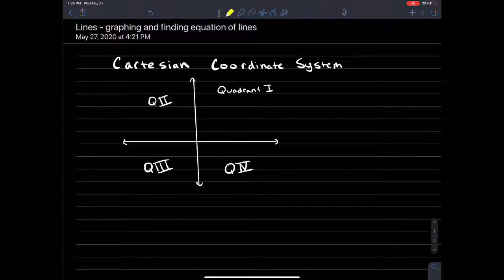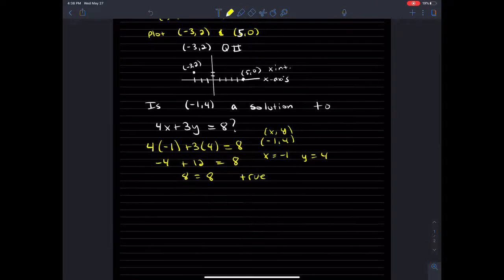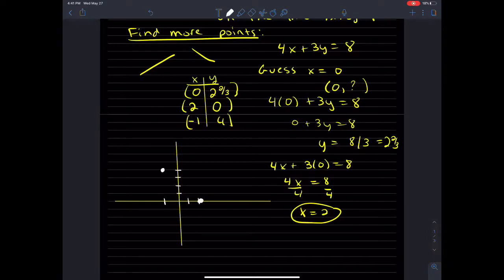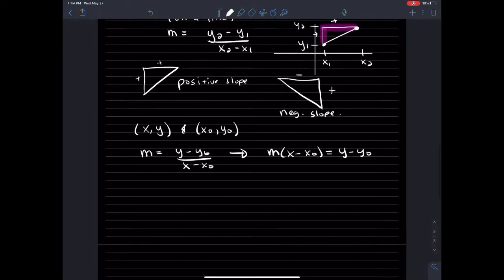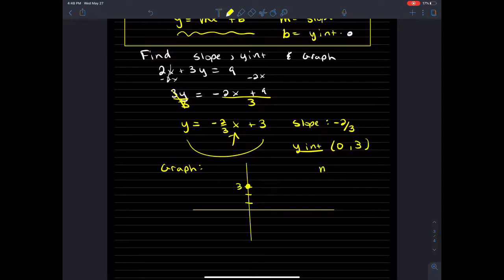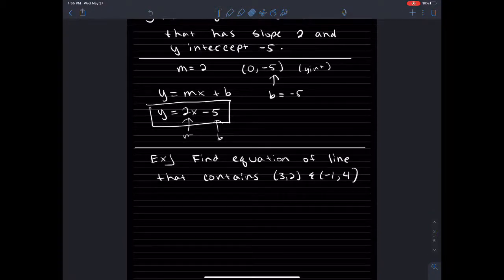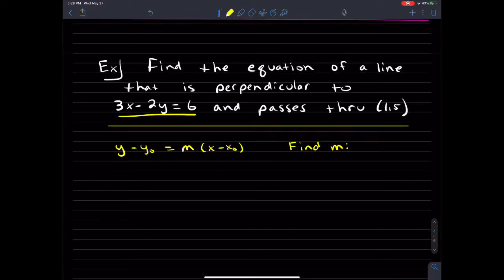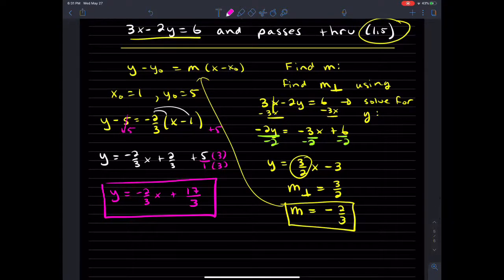Graphing Lines and writing equations of Lines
A review of graphing lines, finding slope, and finding equations of lines from 2 points and a perpendicular line.  Here is the link to the next video to watch: